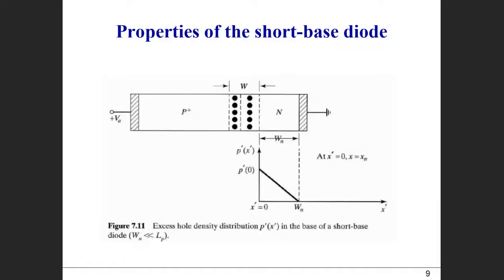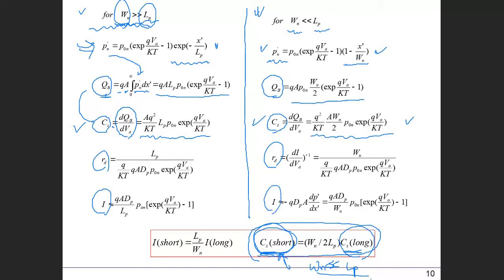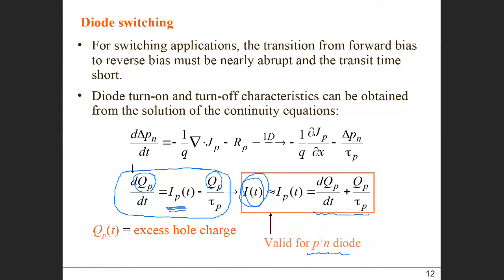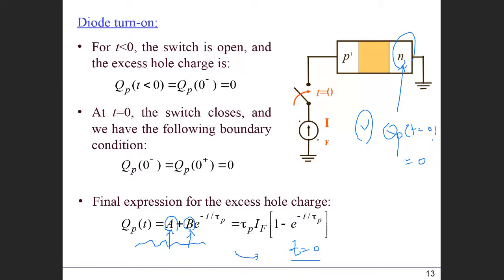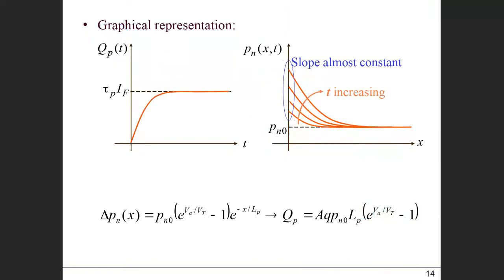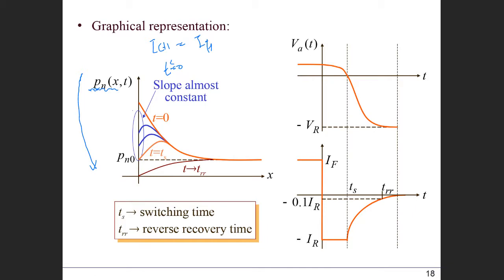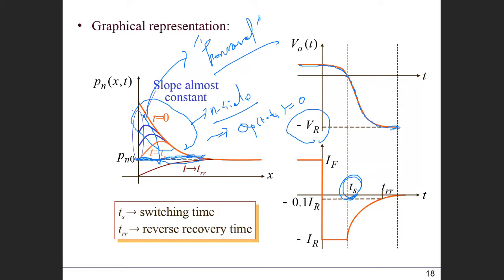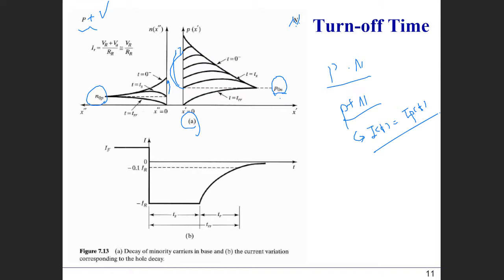Semi lecture 7